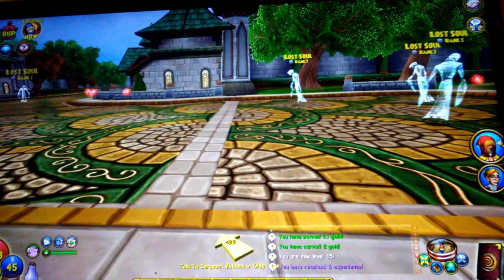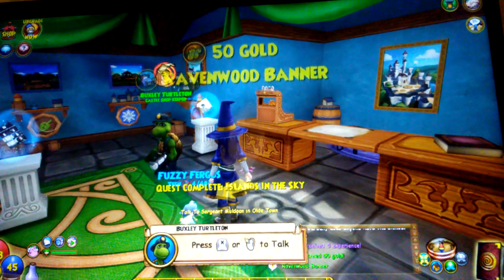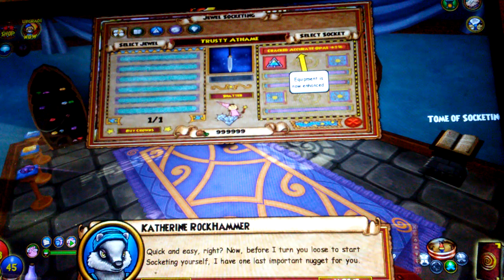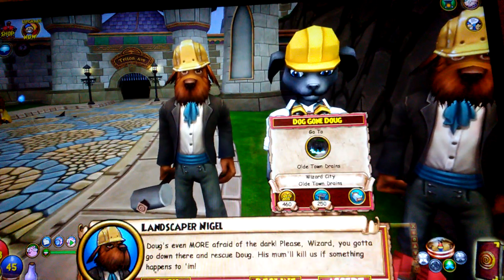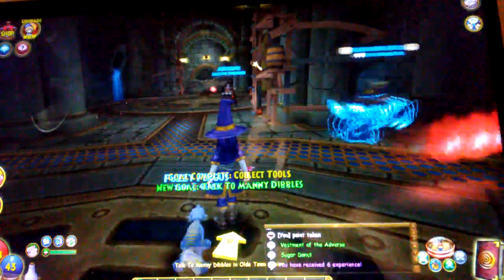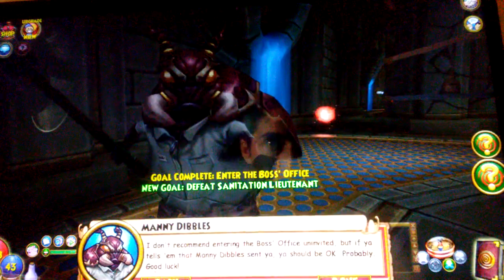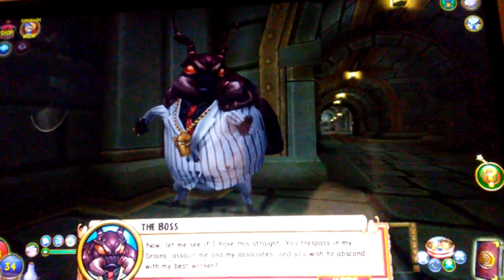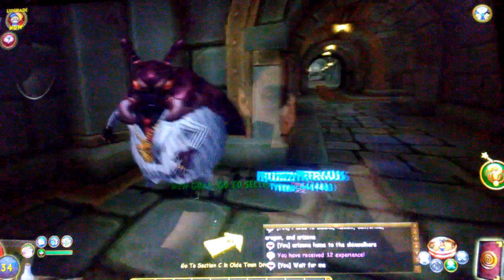Wizard101 Storm Walkthrough Part 12